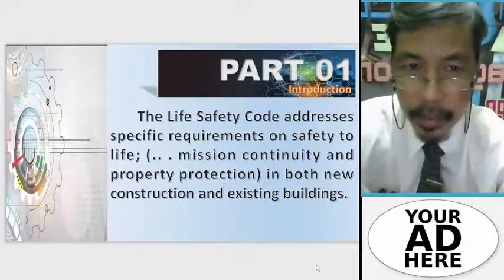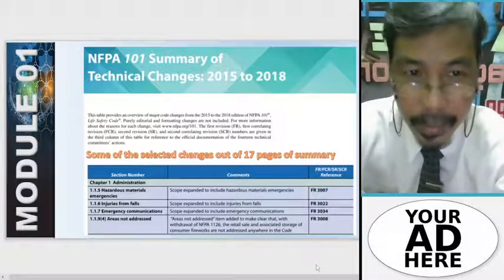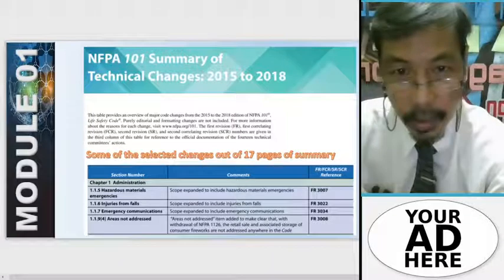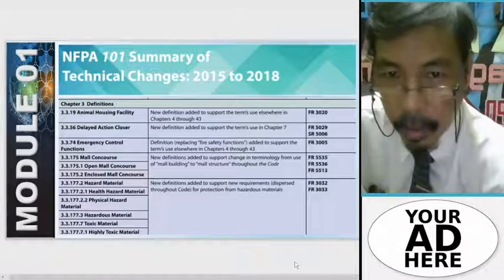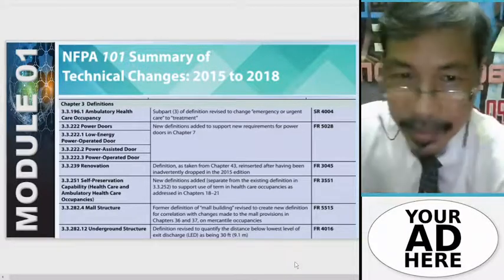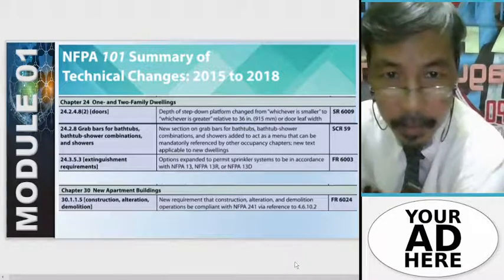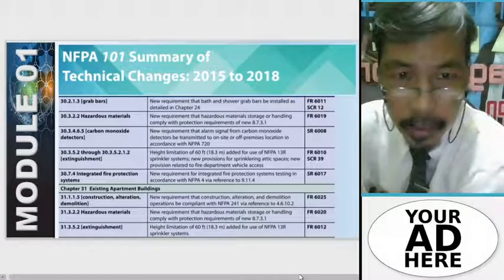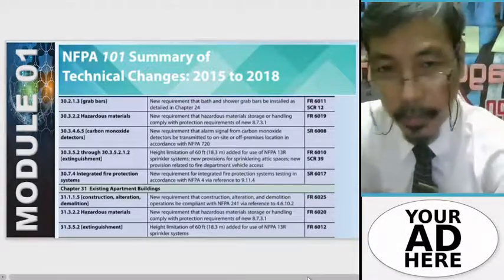Summary of Technical Changes - NFPA101: Module 01.2 [ Reference CODE by RA9514-IRR2019 ]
NFPA101: Module 01.2 Summary of Technical Changes

PARTS:
01 INTRODUCTION
   M04 Annexes
   M05 Navigating the CODE
02 General Requirements & Occupancy Classification
03 Means of Egress
   M09 Elements
04 Features of FIRE Protection